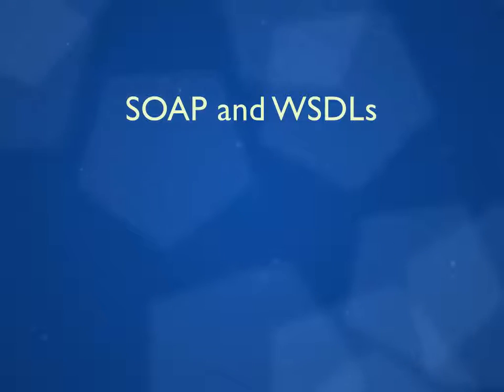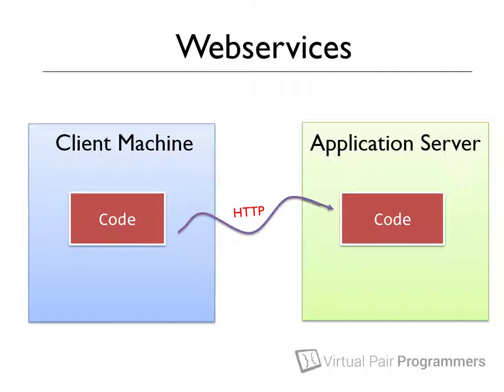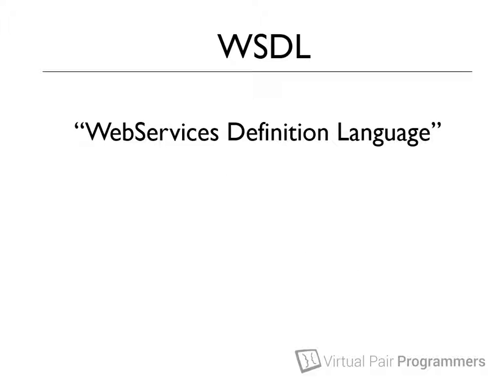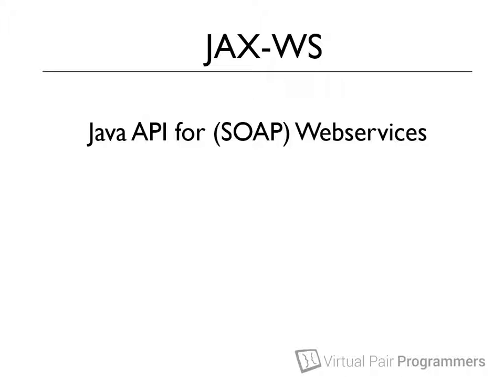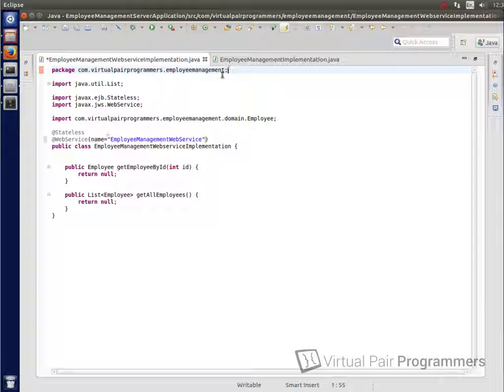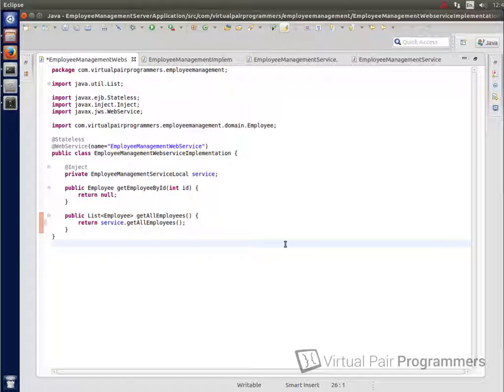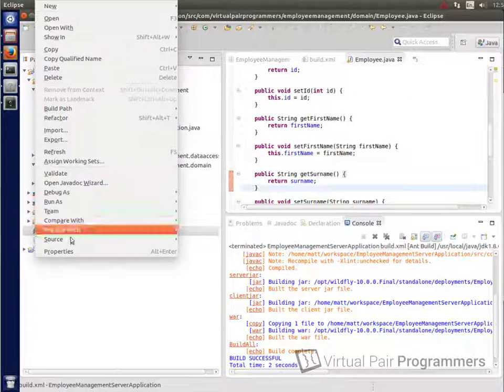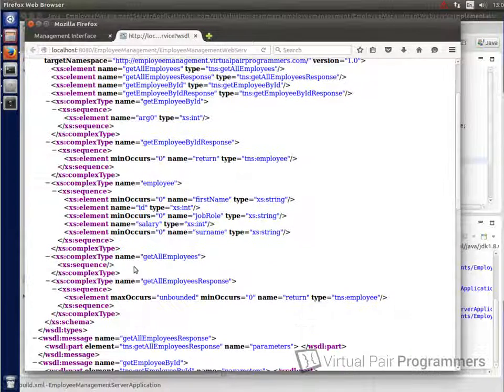JavaEE and WildFly Module 2 : Webservices course extract - SOAP Introduction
This is an extract from the Virtual Pair Programmers JavaEE and WildFly Module 2.   This second module covers removing and web services in JavaEE.  We start with SOAP and then move on to REST.   This chapter takes you through the basics of SOAP and how to export an EJB to a SOAP endpoint.